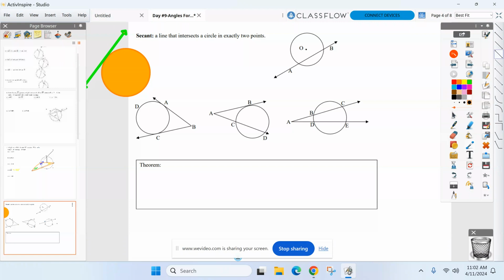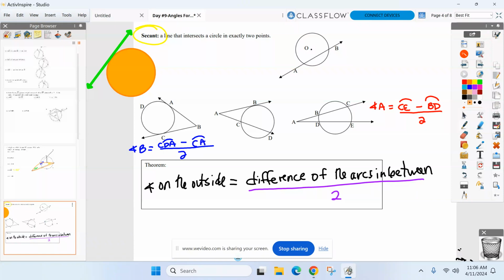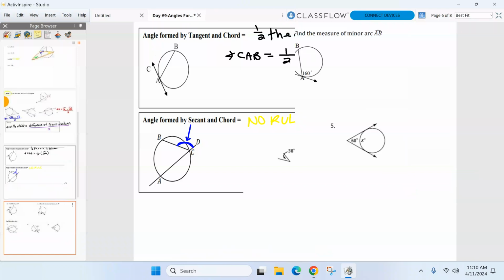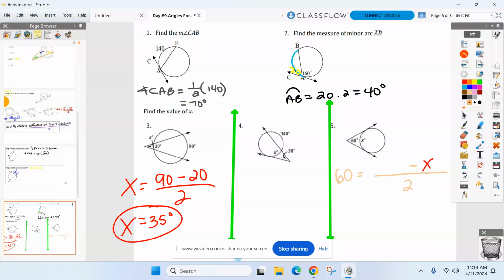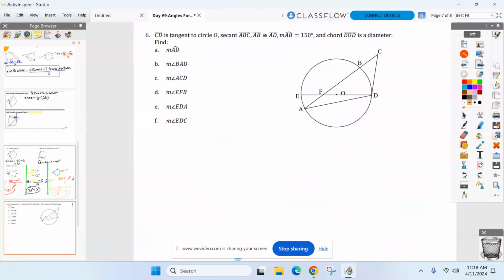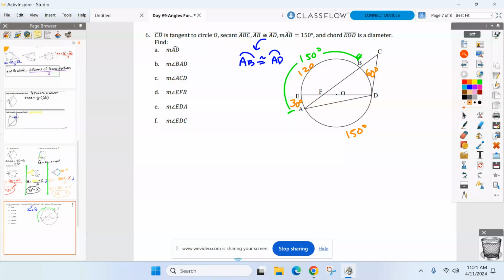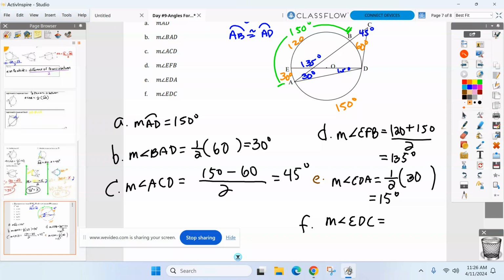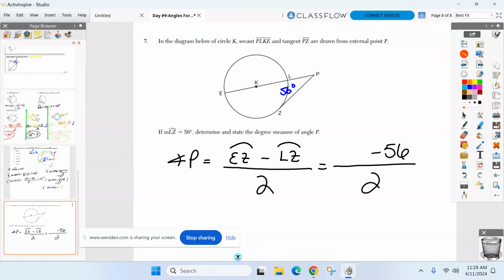Honors Geometry BC April 11th - Unit 10 Day 9 - Angles Formed by Tangents & Secants